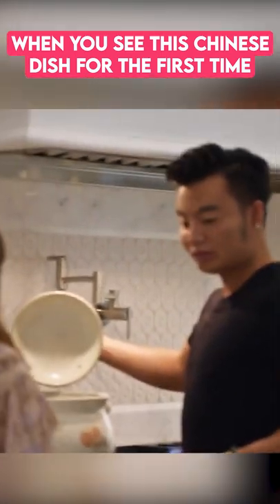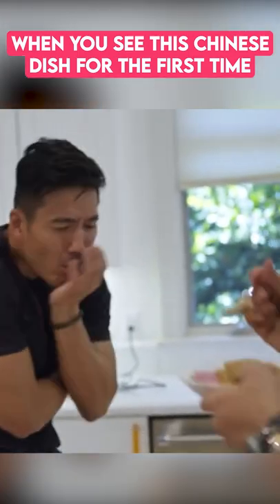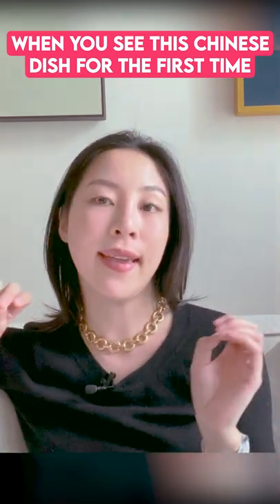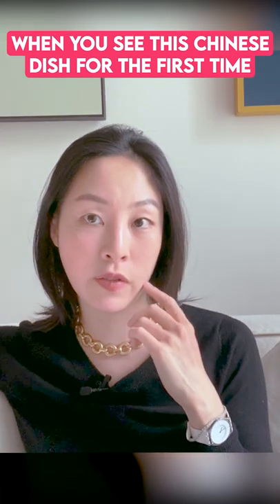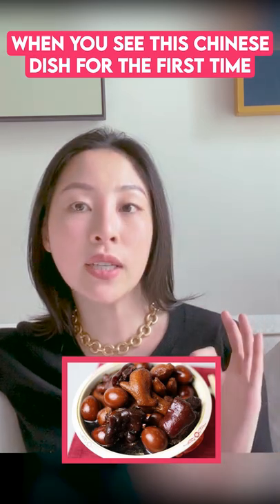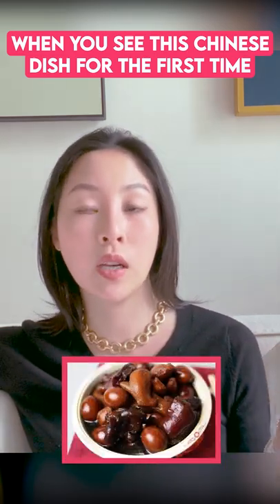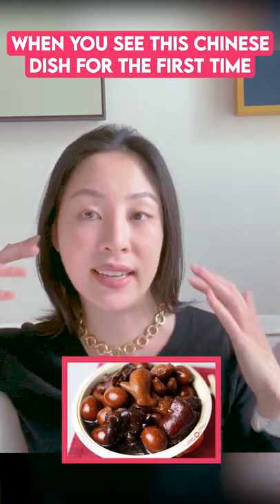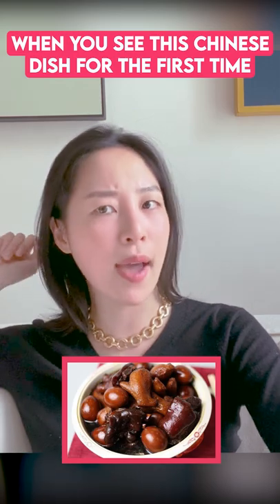When You See THIS Chinese Dish For The First Time - Sara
This is Sara Jane Ho, expert of etiquette and founder of the Institute Sarita finishing school.

Etiquette combines charm and integrity. Knowing what to do in any situation gracefully is one of the most empowering things for a person: it means feeling capable and confident around other people. I grew up in China with my mother throwing dinners and parties at home; now I do the same. I like to create magic moments through entertaining, putting guests at ease.

As I travelled and immersed myself in different cultures, I discovered that people all over the world want to have a sense of belonging. I was a student at Harvard Business School and thinking about what I wanted to do in life, when it hit me: I had lost my mother to cancer, but I could keep her legacy alive by sharing the joy and love that she brought to others through entertaining. I took a leap of faith and opened the first finishing school for ladies in China in 2012. Today that leap of faith has grown into several thriving ventures.

As China opens its doors to the world, I want to continue elevating women and give them the tools to feel confident in any situation. This passion of mine has evolved into a business I want to continue nourishing and sharing with people around the world.